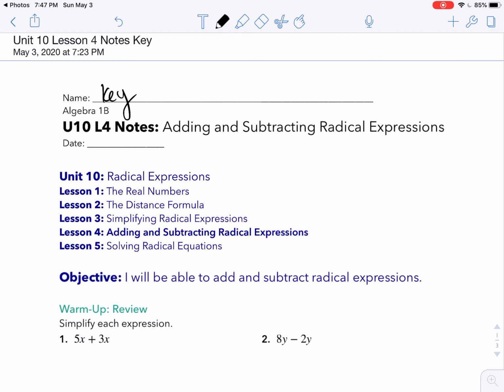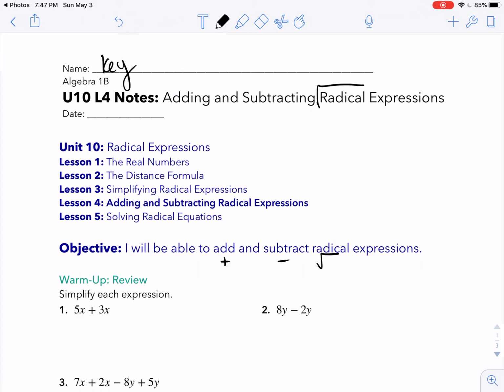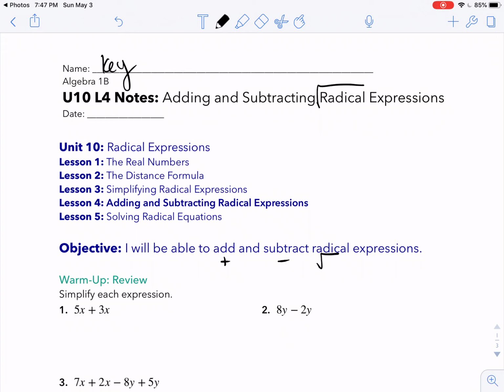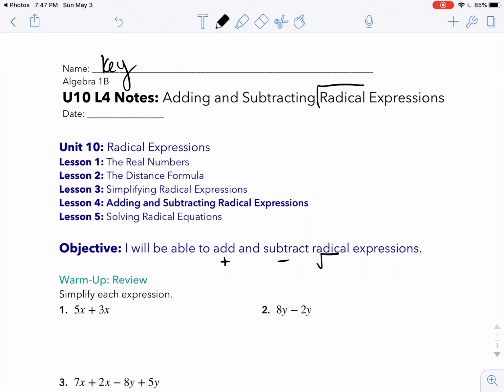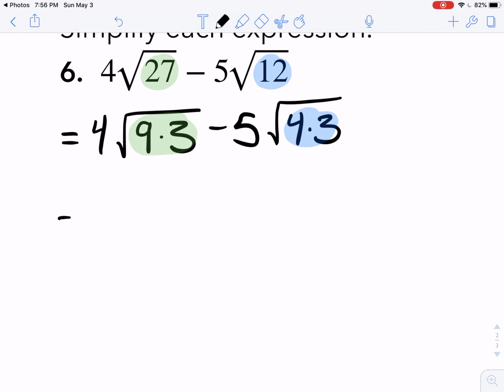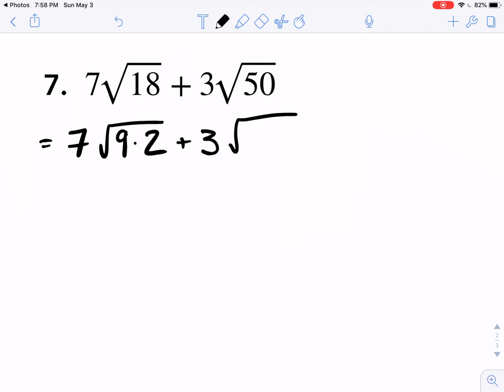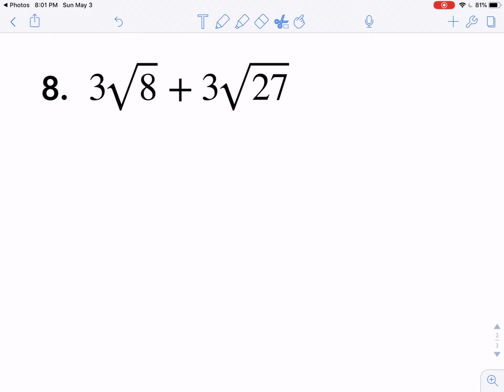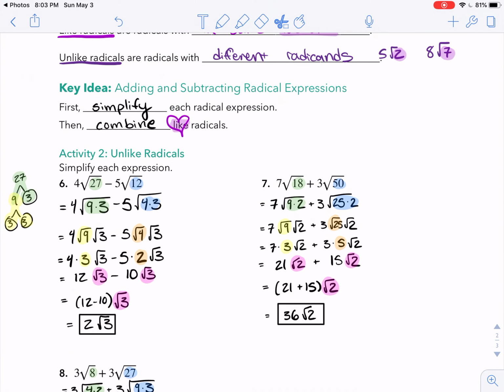U10 L4 Adding and Subtracting Radical Expressions Notes